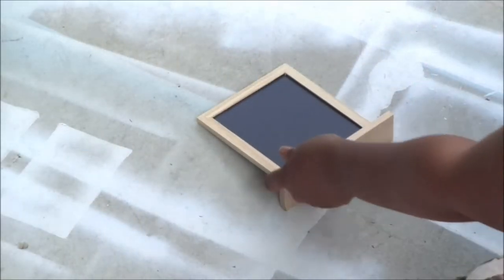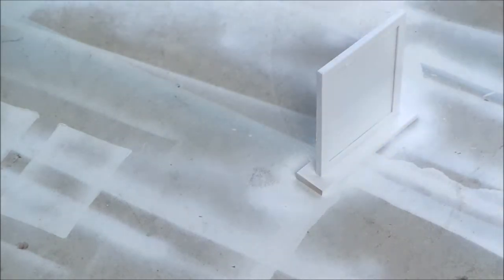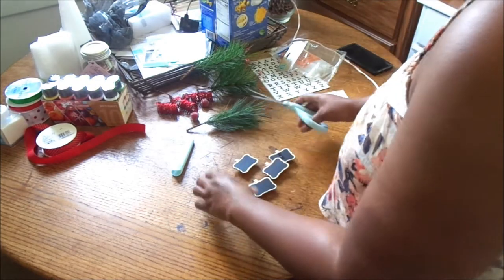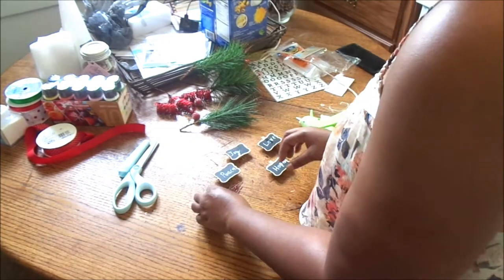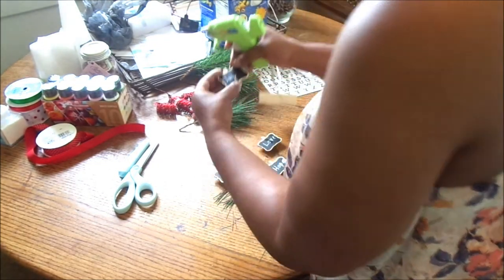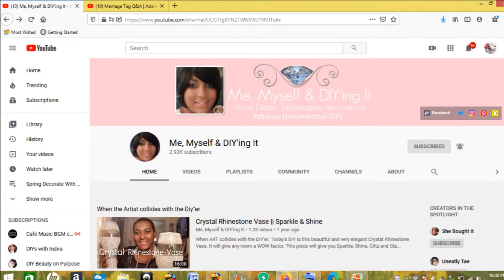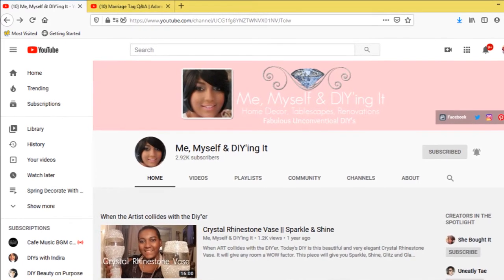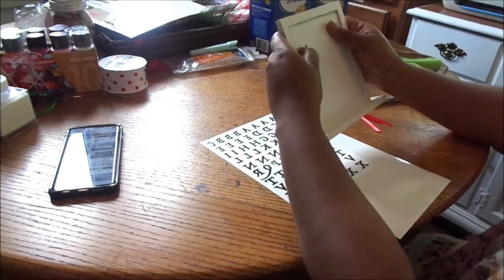DOLLARS IN MY CITY SUMMER 2020 | Hosted by Tammy from Me, Myself and DIY' ing It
I UPLOAD TUESDAYS and THURSDAYS @6AM EST.